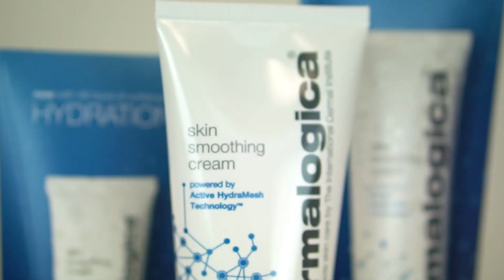Dermalogica's Skin Smoothing Cream 2.0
Introducing Dermalogica's Skin Smoothing Cream 2.0!

Our skin expert Susan talks you through how to use Dermalogica's Skin Smoothing Cream 2.0. This reformulated product is perfect for all skin conditions and will leave your skin feeling beautifully smooth and hydrated.

Not sure what products are right for you? Click on the link below to receive complementary skin care advice from our skin experts.